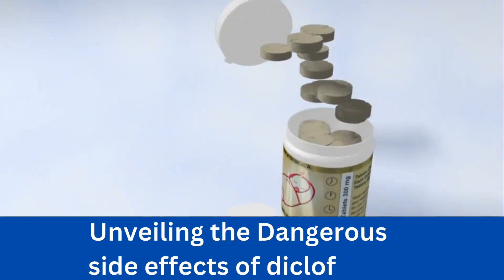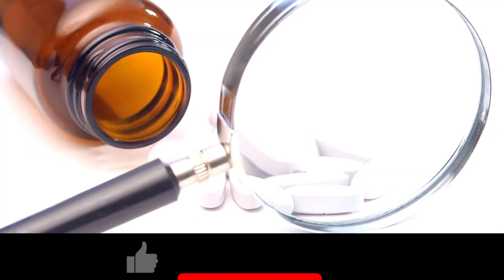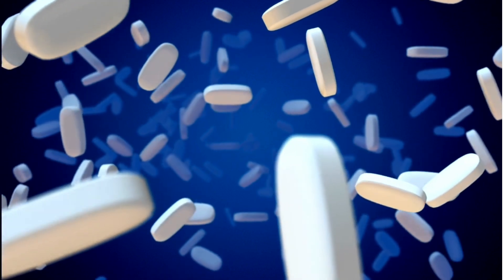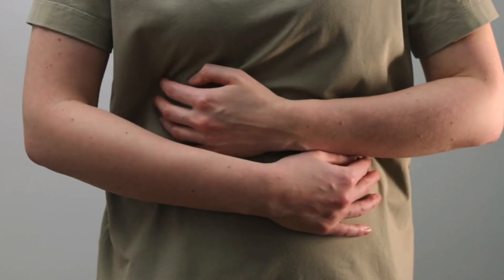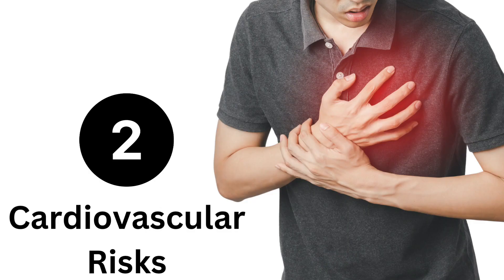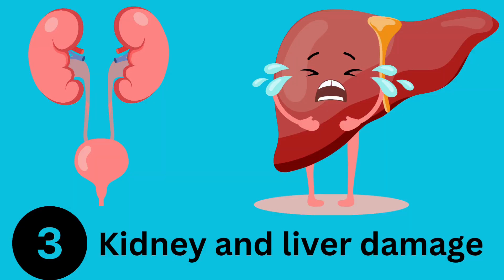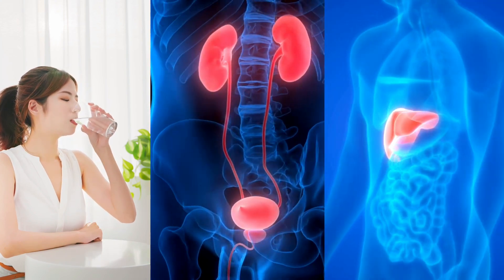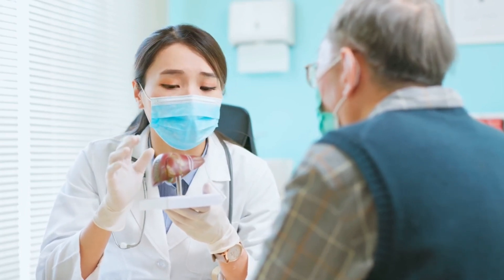Stop Taking Diclofenac Tablets : 4 Dangerous Side Effects of Diclofenac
Stope Taking  Diclofenac

Diclofenac belongs to a class of medications called nonsteroidal anti-inflammatory drugs (NSAIDs). It is commonly prescribed for pain relief, reducing inflammation, and managing various conditions like arthritis. However, it's crucial to be aware of the potential risks associated with its use."

Number 1 : Gastrointestinal Complications
One of the most significant dangers of Diclofenac is its potential to cause gastrointestinal complications. Prolonged use or high doses of this medication can lead to stomach ulcers, bleeding, and even perforation of the stomach or intestines. It's important to be vigilant and promptly report any signs of abdominal pain, black stools, or blood in the stool."

Number 2: Cardiovascular Risks
Studies have shown that Diclofenac may increase the risk of cardiovascular events, such as heart attack and stroke. This risk is especially significant for individuals with pre-existing heart conditions or those using Diclofenac for an extended period. It's crucial to discuss your cardiovascular health with a healthcare professional before starting or continuing this medication."

Number 3: Kidney and Liver Damage
Another potential danger of Diclofenac is its impact on the kidneys and liver. Prolonged or excessive use of this medication can lead to kidney damage, including acute kidney injury or chronic kidney disease. Additionally, it can cause liver toxicity, leading to liver dysfunction. Regular monitoring of kidney and liver function is essential for those using Diclofenac."

Number 4: Allergic Reactions and Skin Disorders
While rare, some individuals may experience severe allergic reactions to Diclofenac, such as hives, difficulty breathing, or swelling of the face, lips, or tongue. Moreover, this medication can also trigger skin disorders like Stevens-Johnson syndrome or toxic epidermal necrolysis. Immediate medical attention is necessary if any of these symptoms occur."